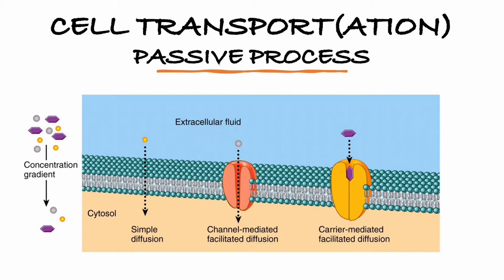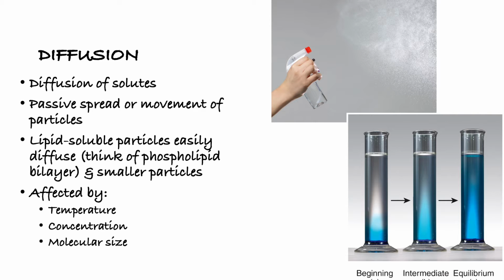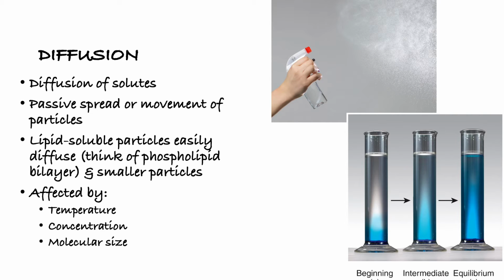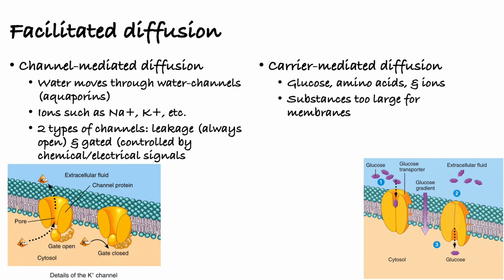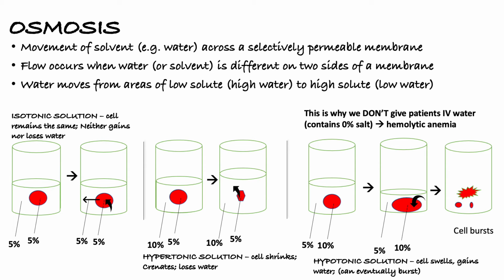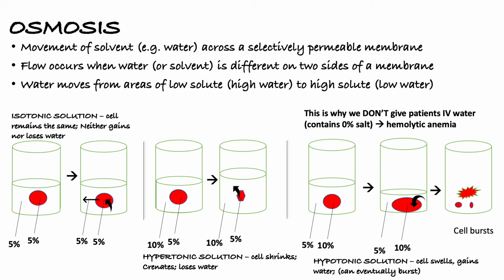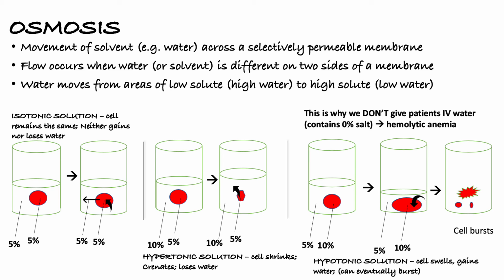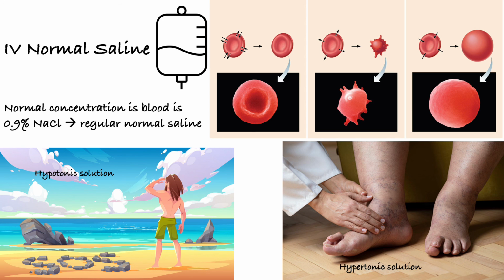CELL TRANSPORT | PASSIVE PROCESS | DIFFUSION | OSMOSIS | IV FLUIDS | HYPERTONIC/HYPOTONIC SOLUTION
Discusses the passive process of cell transport. Includes diffusion, osmosis (isotonic, hypertonic, hypotonic solution), facilitated diffusion, clinical applications of IV Fluids